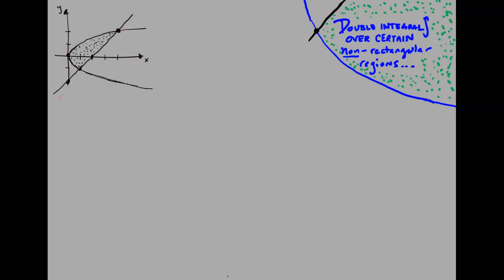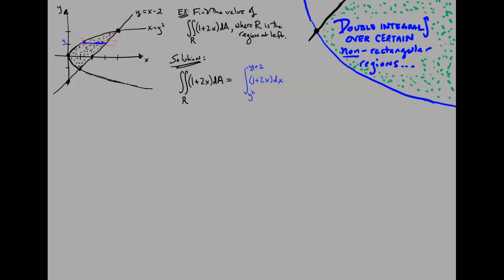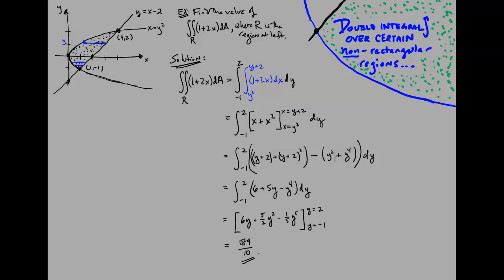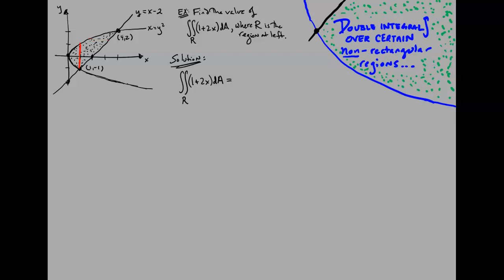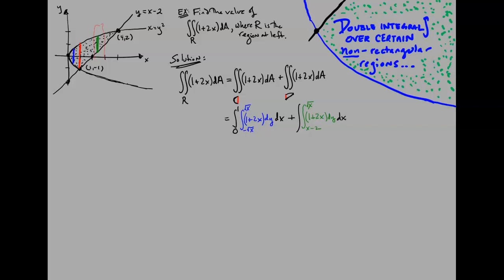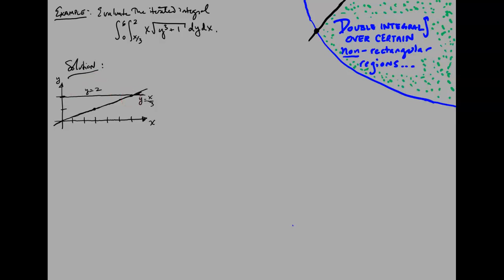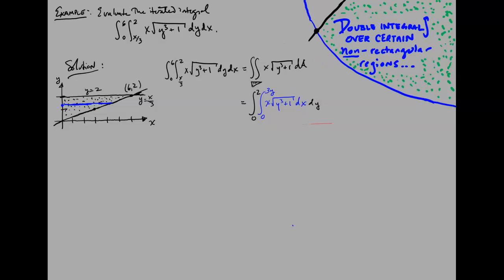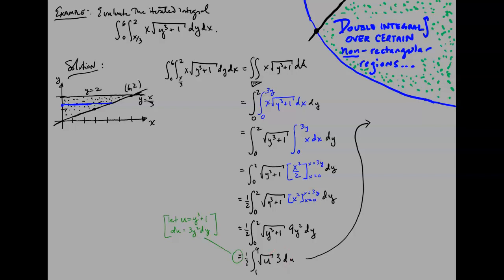13. Double Integrals Over Nonrectangular Regions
Double Integrals Over Nonrectangular Regions: Sweeping out one dimension at a time.

𝐿𝑜𝑏𝑎𝑐ℎ𝑒𝑣𝑠𝑘𝑖 𝐼𝑙𝑙𝑢𝑚𝑖𝑛𝑎𝑡𝑒𝑑.

0:00 Intro and Example
8:32 The same, but with Y first
16:31 A sneaky new example
26:37 Outro - and a teaser